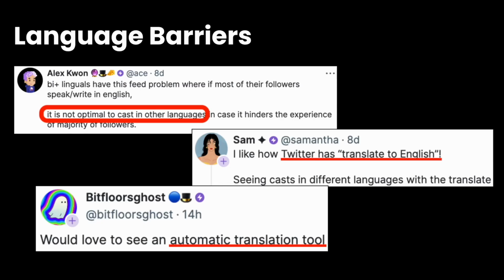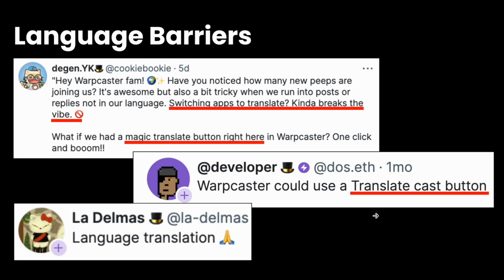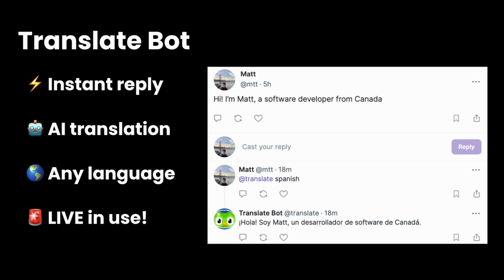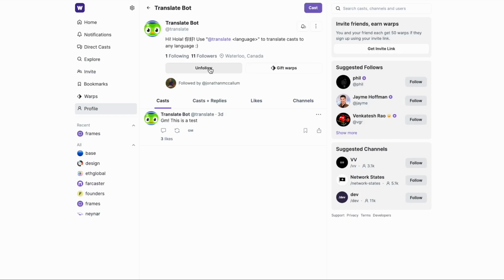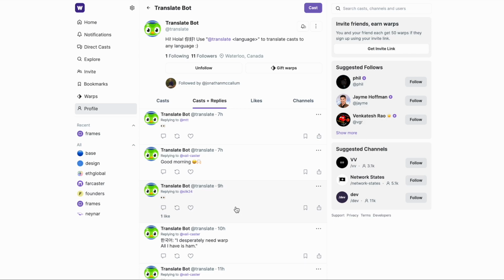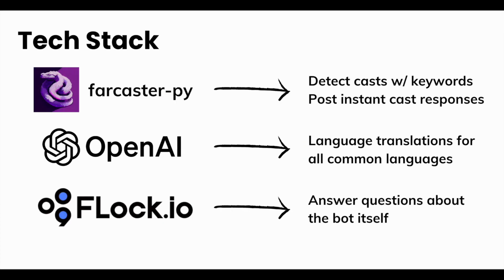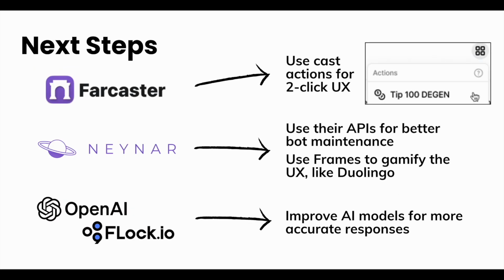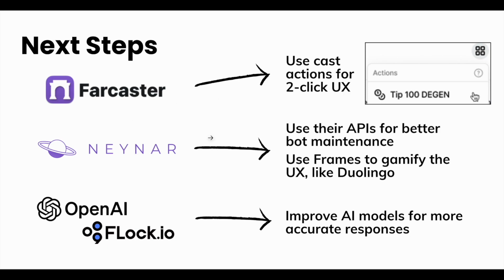TRANSLATE BOT: Language Translation on Farcaster | LearnWeb3 DI S2 | Mar 2024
🌎 Translate Bot 🌎

Translate Bot translates casts (posts) on the Farcaster client, Warpcast. By tagging "@𝐭𝐫𝐚𝐧𝐬𝐥𝐚𝐭𝐞 {𝐋𝐚𝐧𝐠𝐮𝐚𝐠𝐞}", you get an instant AI translation of the cast!

Language barriers currently result in a poor user experience for both international and English-speaking users, as they need to switch apps to Google Translate for translations.

Many users having been asking for a translation feature, which is why I built Translate Bot. It's currently live, try it out below! 🌎🚀

Tech stack
➔ farcaster-py: for listening to a stream of recent casts with the "@translate" keyword and for posting cast responses of the translations
➔ OpenAI: for translating the actual text into the desired language
➔ FLock.io: for answering questions about the bot itself, like what it does and what languages it translates